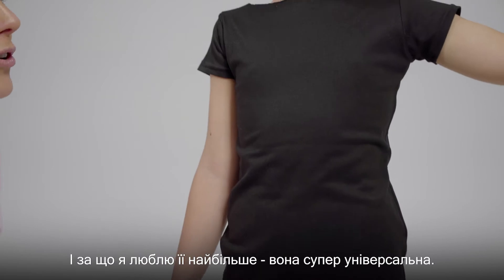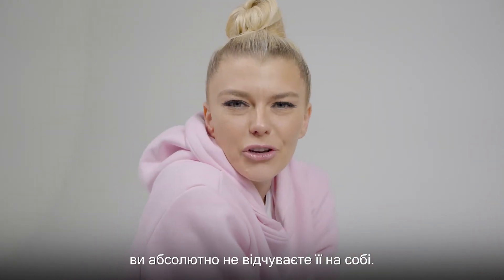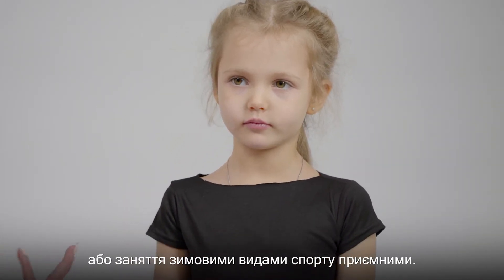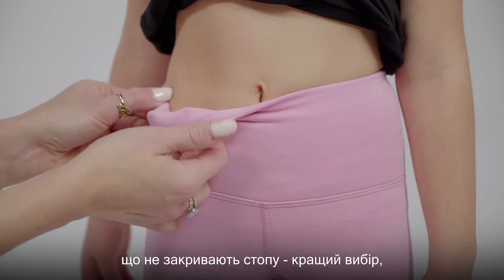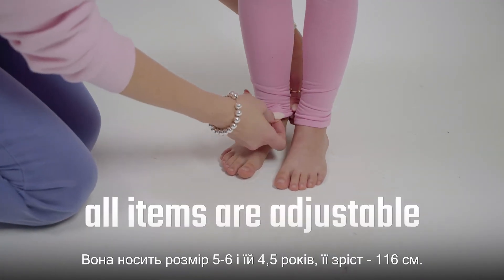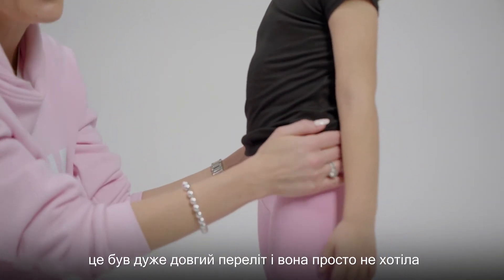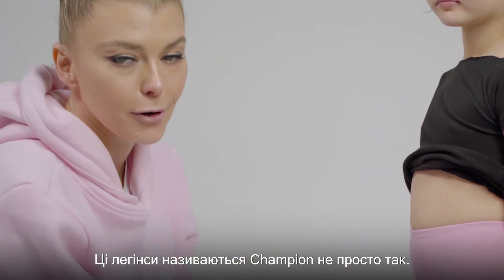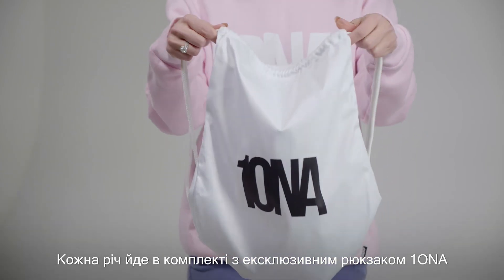Weightless T-Shirt UA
Футболка Weightless T-Shirt
Невагома, супертонка, суперлегка, суперніжна, суперповітряна ... це все закладено в ДНК футболки Weightless T-Shirt.
Футболка так ідеально продумана до деталей, що дитина практично не відчує її, ніби це "друга шкіра", а всі необроблені краї Weightless T-Shirt додадуть її власнику не тільки максимальний комфорт, але й унікальний стиль і шарм.
Завдяки легкій стрейчевой тканини, яка прекрасно облягає, Weightless T-Shirt відмінно приймає форму і повторює контури тіла.
Weightless T-Shirt створена з любов'ю ексклюзивно для вашої дитини, ультра практична і не викликає алергічних реакцій.
Одним словом, Weightless T-Shirt - це справжня любов з першого погляду!
Вибір за вами!

* При реєстрації на сайті ви отримуєте знижку в розмірі 10% на першу покупку

* Тип упаковки залежить від придбаних товарів. Детальна інформація надана на сайті.

Якщо у вас виникнуть питання, зв'яжіться з нами за електронною адресою - або у Viber, WhatsApp, Telegram